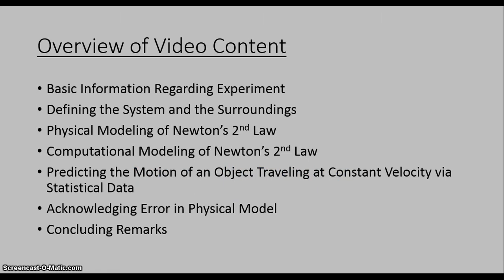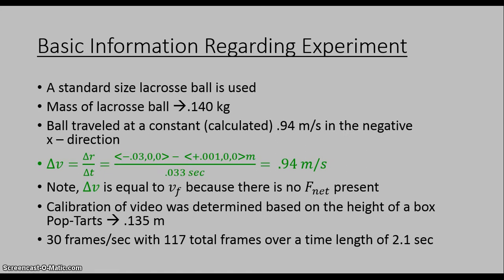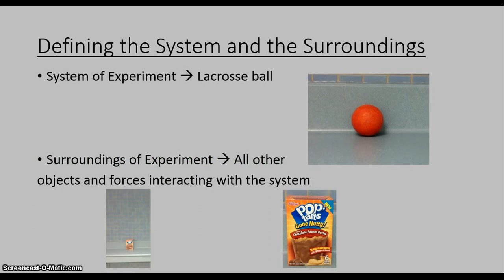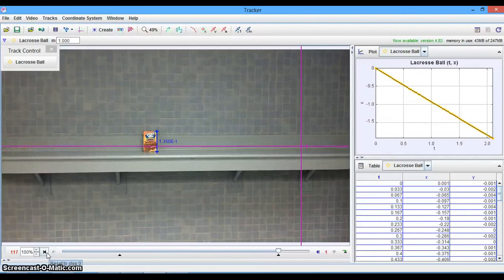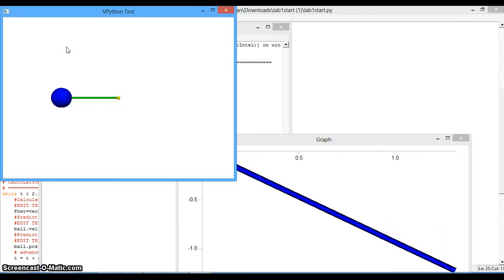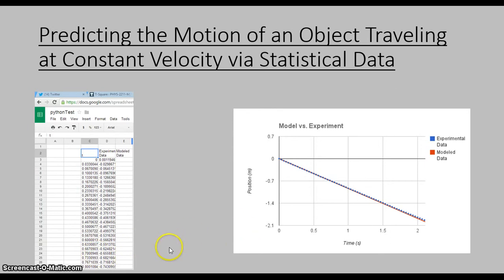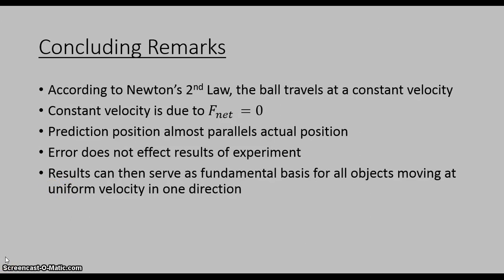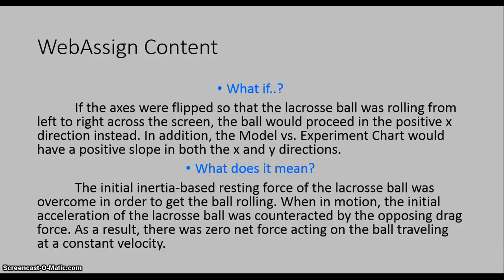Video Lab Report 1: Newton's 2nd Law